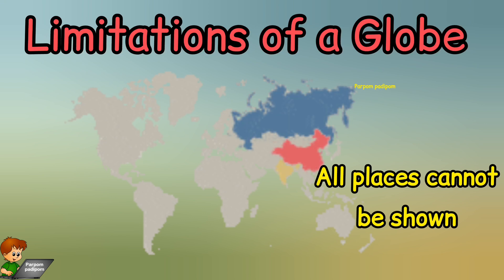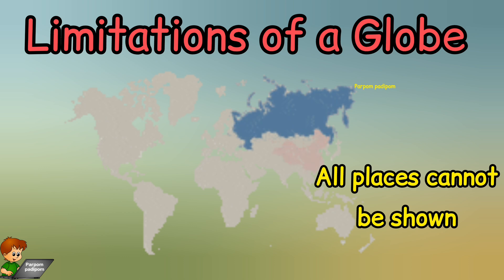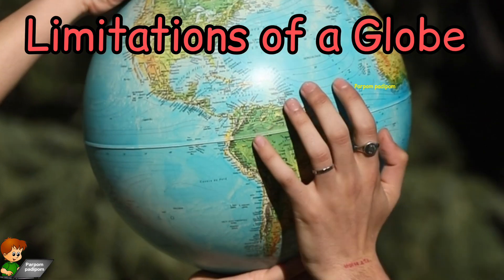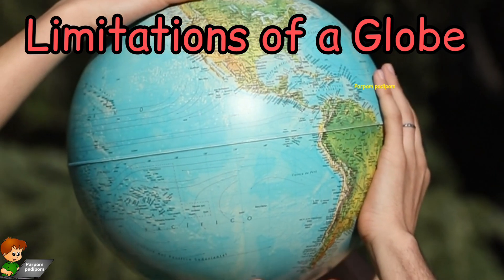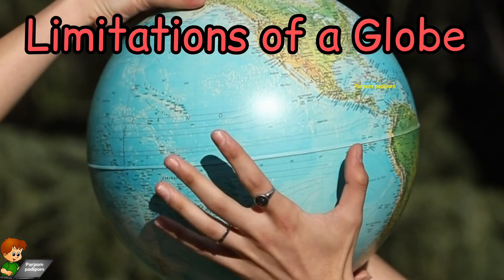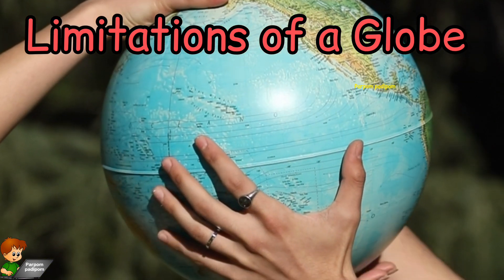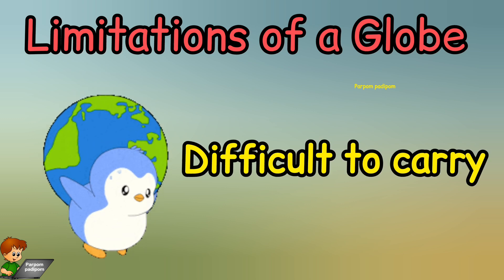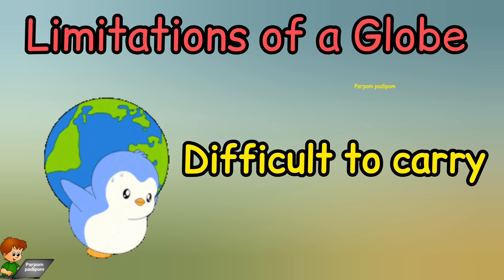What is a Globe?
THE GLOBE

A globe is a small model of the earth, round in shape like a ball. This shape is called a sphere. A globe gives us a clear picture of what the earth actually looks like. It helps us study the earth and gives us an idea about the shape and location of different continents, countries, oceans and seas. The larger the globe, the easier it becomes to find places on it.

The rod on which the globe spins represents the earth's axis. We already know that the axis is the imaginary line passing through the earth's centre, on which it spins. The axis of rotation of the globe is similar to that of the earth.
limitations of globe
A globe, however, cannot be of much use due to the following reasons:

We cannot see all the places on a globe at the same time. A globe has to be rotated or turned to see what lies on the other side.

All the places on the earth cannot be shown on a globe.

The larger the globe, the more difficult it is to carry it from place to place